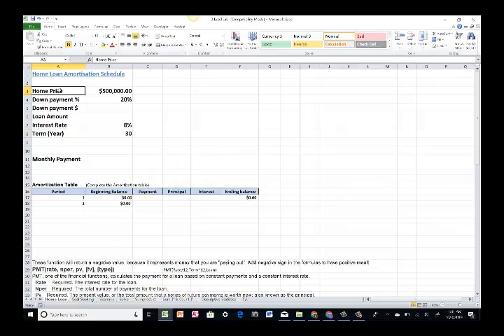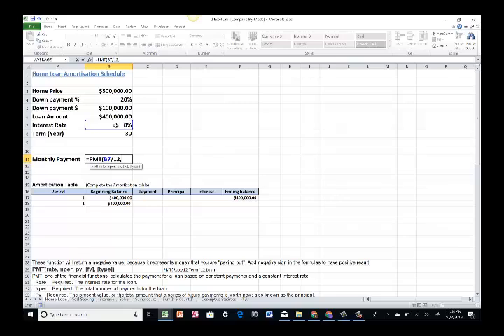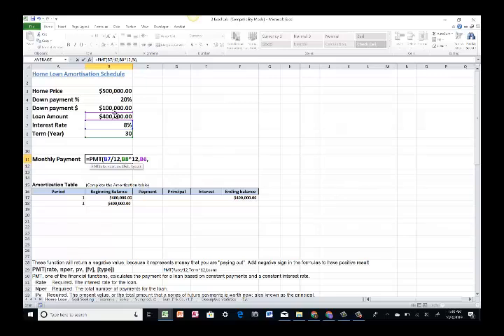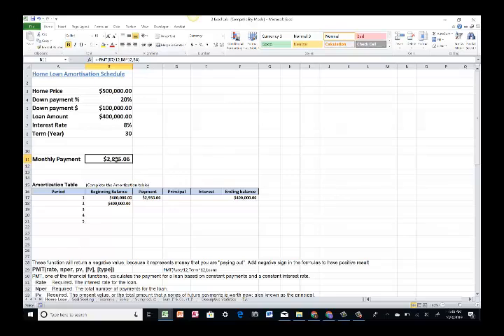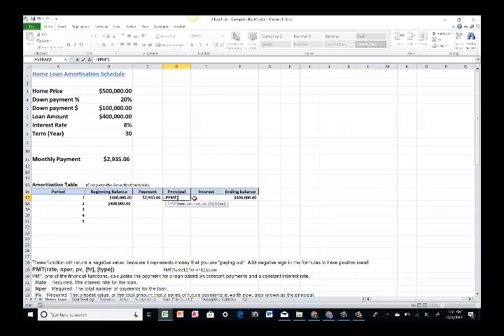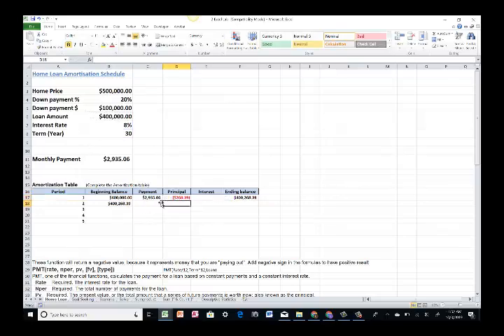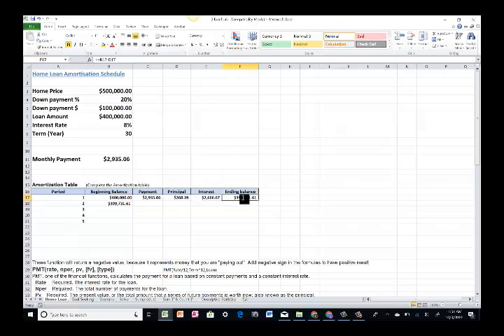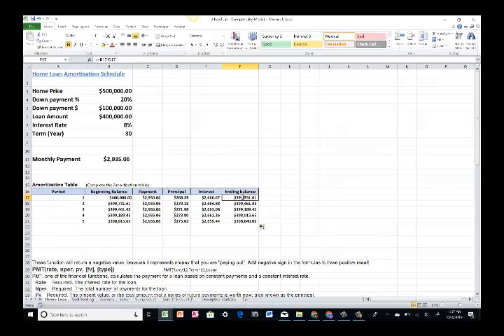Excel Lab 2 2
MIS 310 Excel Lab Loan Amortization Table